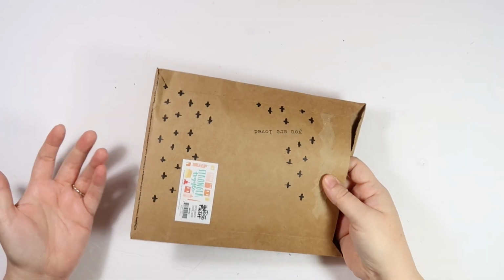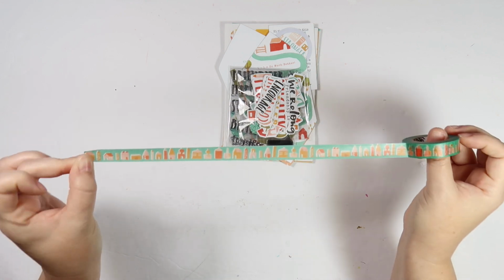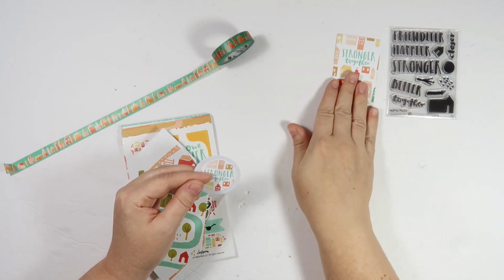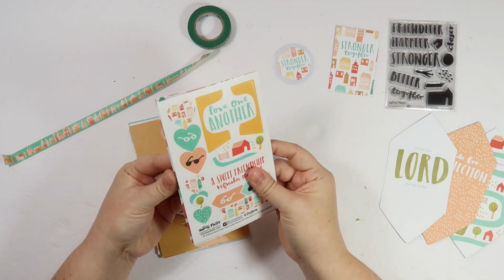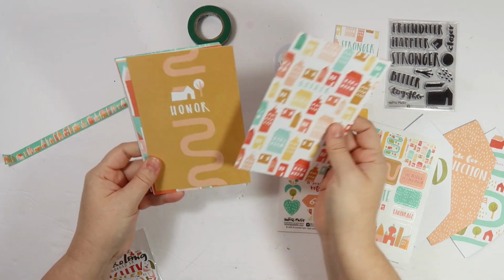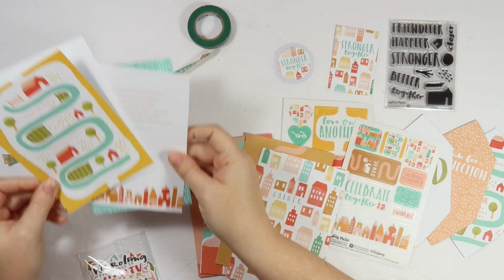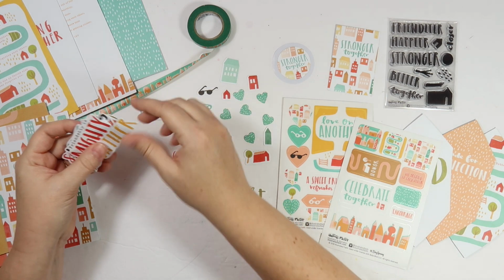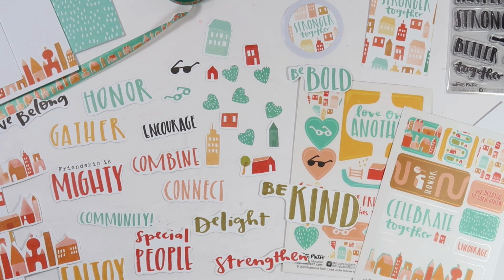Illustrated Faith Devotional Kit Unboxing | Stronger Together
I've partnered with DaySpring to share an unboxing of the new Illustrated Faith devotional kit, Stronger Together!

New to bible journaling? Add a journaling bible and the Basics Tool Kit to your cart also and you'll have everything you need to get started journaling through this kit!

Not quite ready to color in your bible? Check out the 100 Days of Bible Promises Devotional Journal by Shanna Noel!